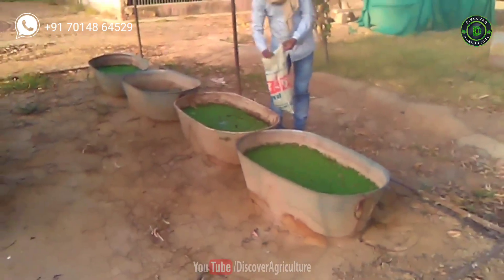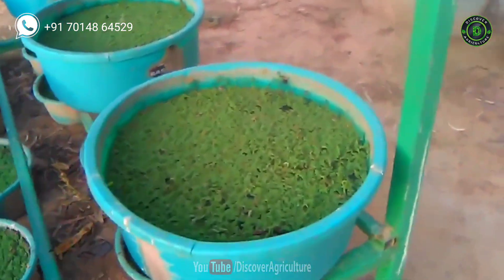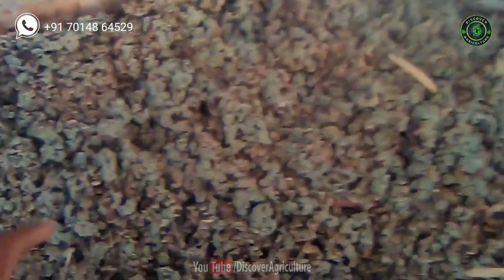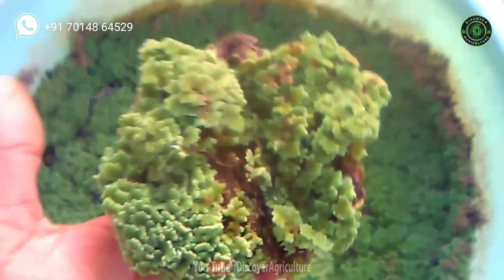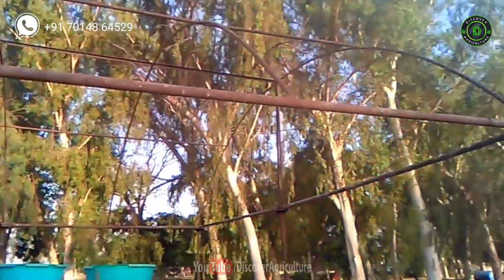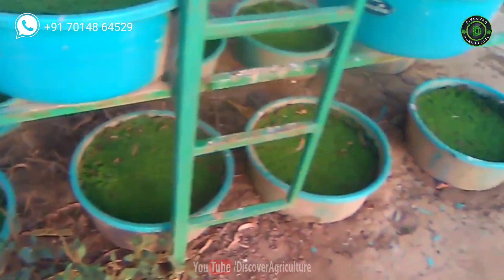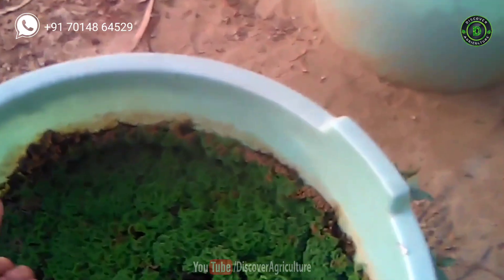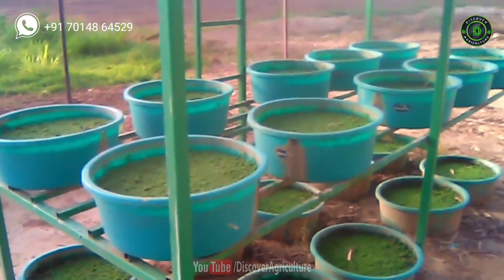Vertical Azolla Farming | Growing Azolla in Bucket | How to grow Azolla at Home | Azolla Cultivation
What is Azolla? Well, it is nothing but a free-floating water fern consisting of a short, branched, floating stem, bearing roots that hang down in the water. It’s a kind of green fodder grown on a water surface. In this video, we will give complete information on Vertical Azolla Farming. Here they grow Azolla in Buckets

0:00 Introduction
0:10 What is Azolla?
0:22 Why the Azolla cultivation is increasing and becoming popular?
0:33 Where can it be grown?
1:13 Vertical Azolla Cultivation
2:18 How to grow Azolla
2:39 Harvesting and Feeding Azolla Cultivation
3:29 How to buy Azolla Seeds
3:39 Bottomline